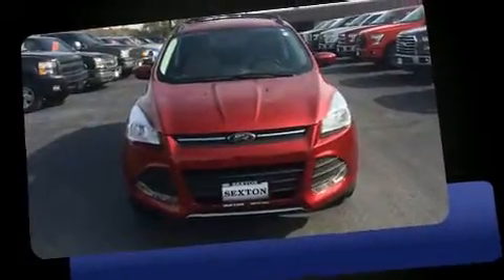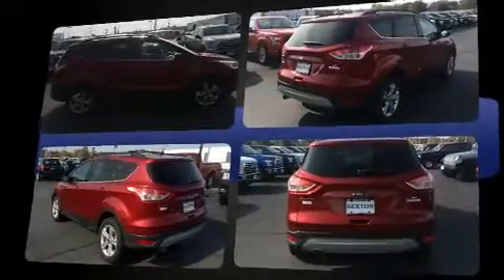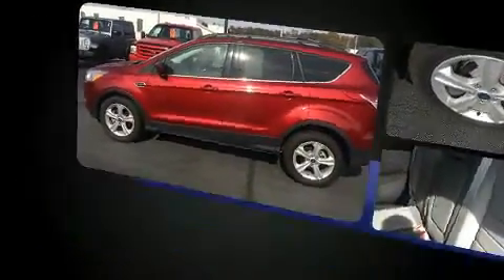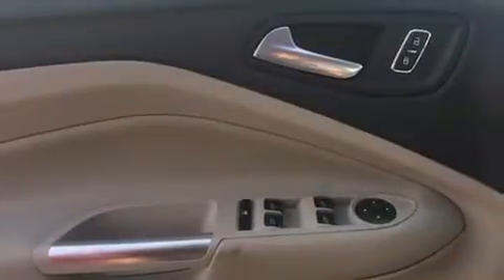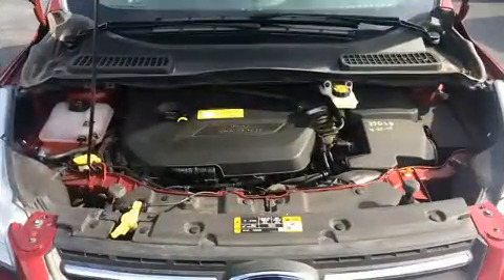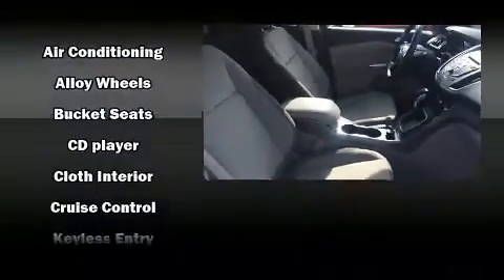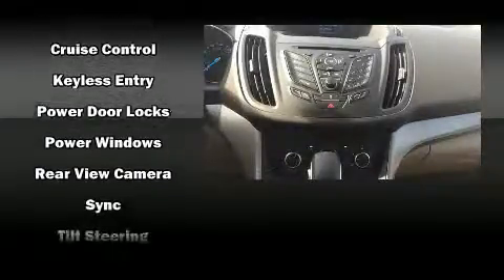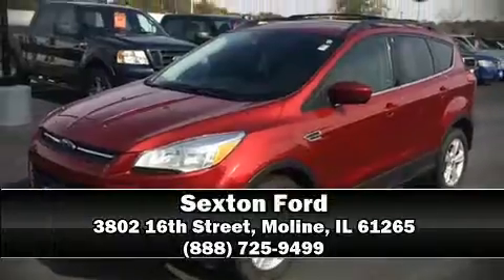2013 Ford Escape SE in Moline, IL 61265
Sexton Ford
3802 16th Street

You can expect a lot from the 2013 Ford Escape. It features a front-wheel-drive platform, an automatic transmission, and an efficient 4 cylinder engine. A turbocharger is also included as an economical means of increasing performance. It's equipped with tons of terrific amenities, but it won't break your budget. Such as remote keyless entry, adjustable headrests in all seating positions, a trip computer, front fog lights, telescoping steering wheel, power door mirrors, cruise control, and power windows. Ford ensures the safety and security of its passengers with equipment such as: dual front impact airbags, head curtain airbags, traction control, brake assist, a panic alarm, and 4 wheel disc brakes with ABS. With electronic stability control supplementing mechanical systems, you'll maintain precise command of the roadway. Our sales staff will help you find the vehicle that you've been searching for. We'd be happy to answer any questions that you may have. Stop by our dealership or give us a call for more information.